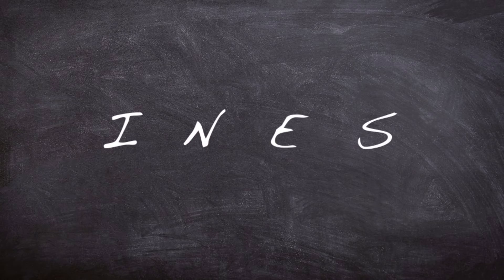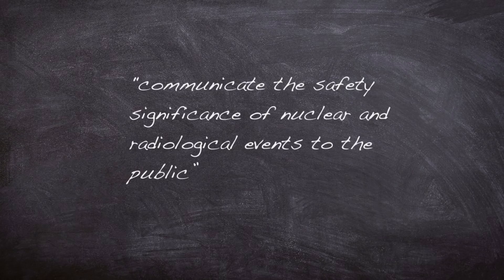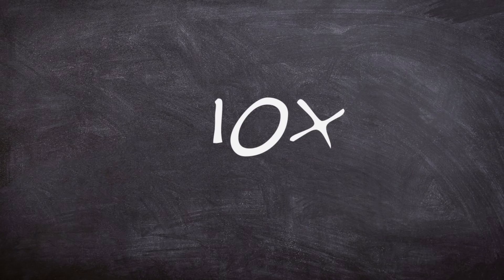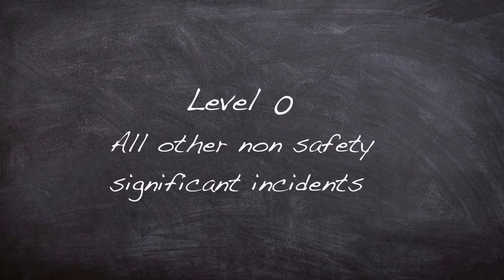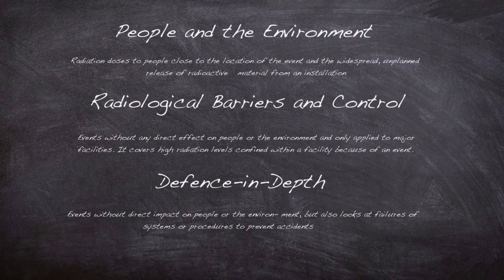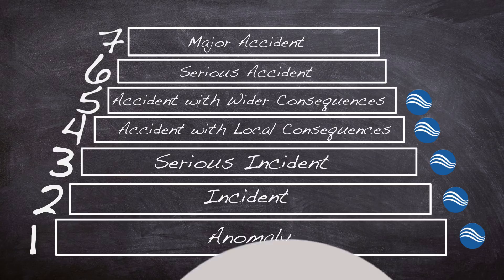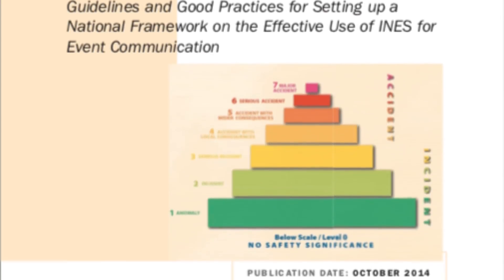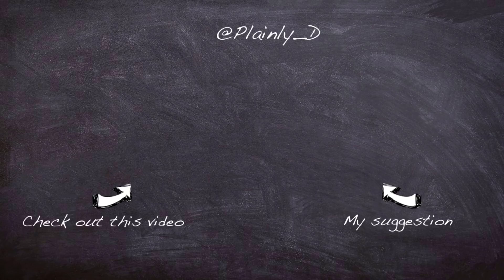Plainly difficult: What is the INES?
The International Nuclear and radiological Event Scale or INES for short was developed in 1990 by the International atomic energy agency.

Equipment used in this video:
Rode NT1a:

Focusrite Scarlet: